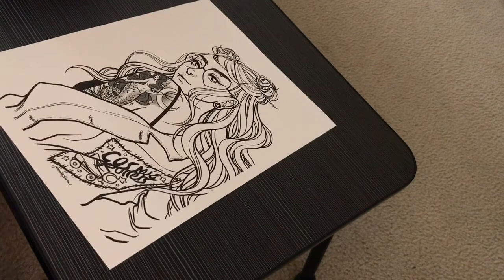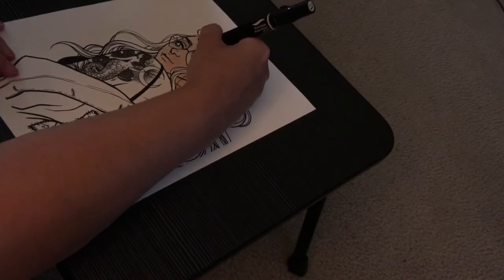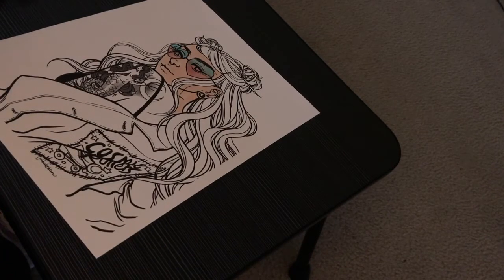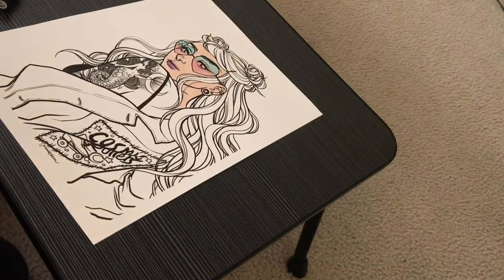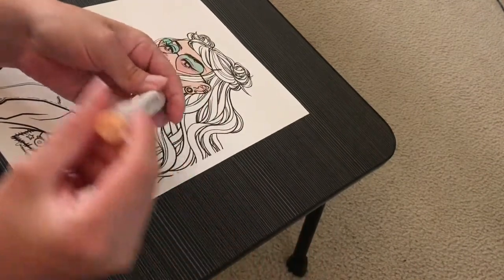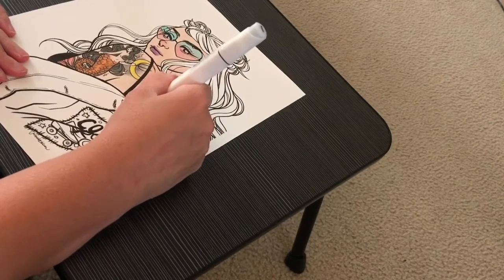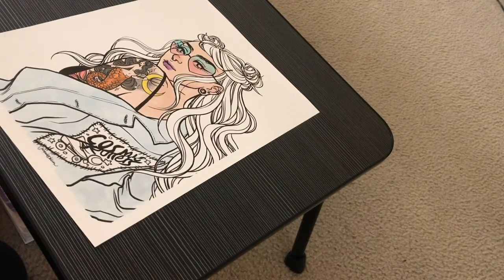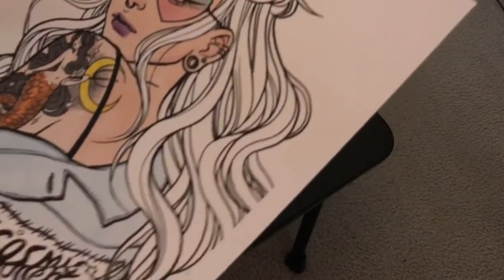Color and Chat: Summer by Jacquelin de Leon (Part 1 of 2)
Paper I’m using: Bee marker pad 8.5 x 11 (Amazon)